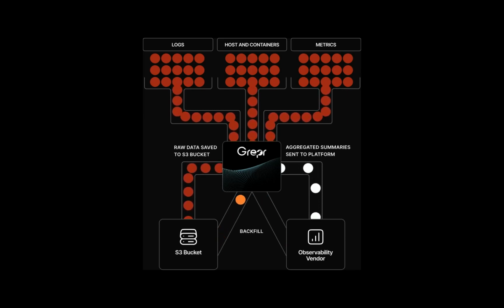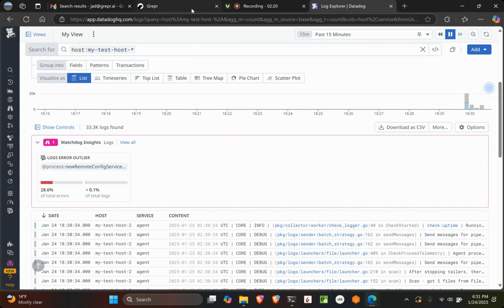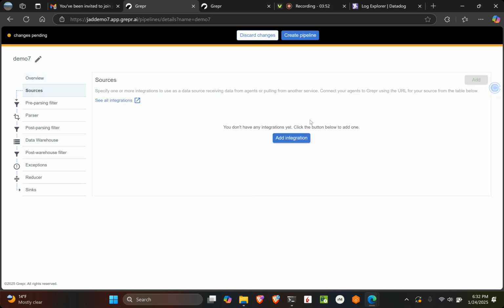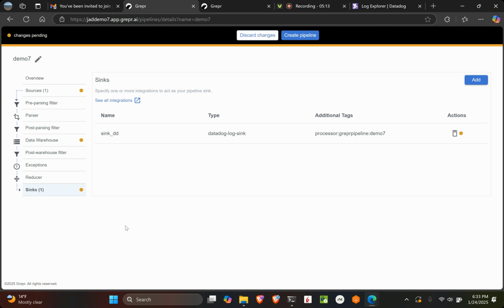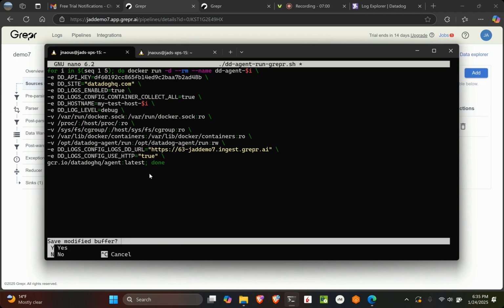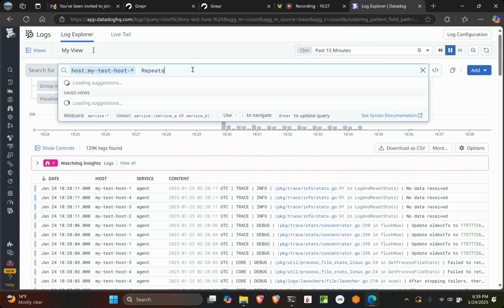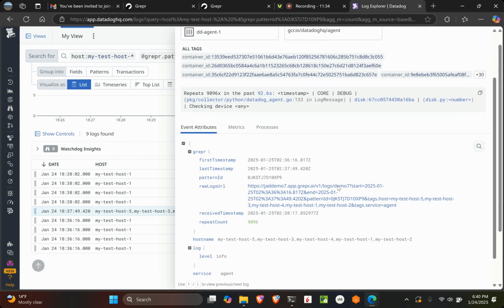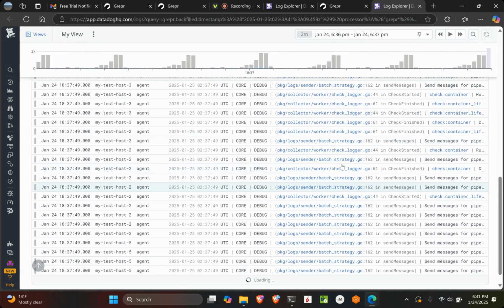Grepr Demo: Cut Your Datadog Log Volume 96% Without Losing Data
Grepr CEO and founder Jad Naous gives a full walkthrough of Grepr in action, cutting Datadog log volume by about 96% without throwing any data away.

Starting from five Datadog agents pushing 33,000 debug logs, Jad sets up Grepr end to end and shows the reduction happen live:

Sign up and create a pipeline (source, raw data store, sink)
Connect Datadog as both the source and the destination with an API key
Store all raw data in your own S3 bucket or in Grepr's
Point your agent at Grepr's ingest URL over HTTP
Watch throughput drop from 60 to 70 messages per second to about two, a 96% reduction

Then a look at how it actually works: Grepr recognizes message patterns, counts them, and once a pattern crosses a threshold, emits a summary "repeats" message every two minutes with a repeat count and a pattern ID. Every raw log is still kept in the Grepr data lake, searchable in the log explorer, and you can backfill the raw data into Datadog with two clicks. That backfill can even be automated, with rules to stop aggregating during incidents.